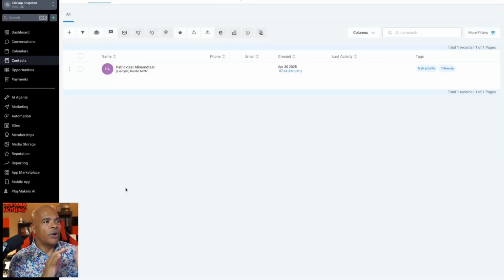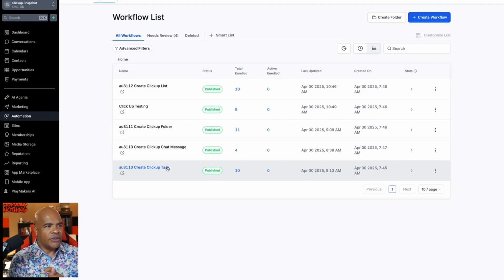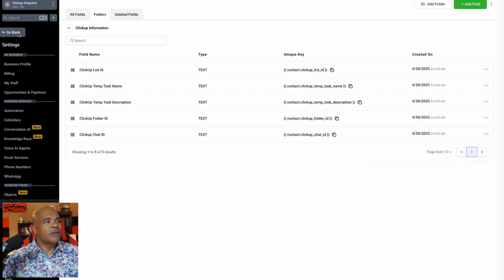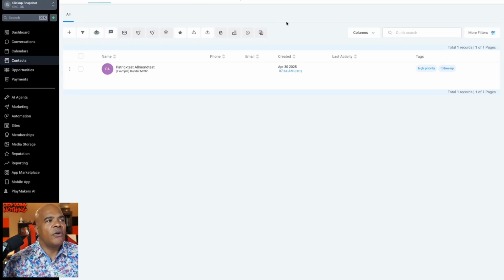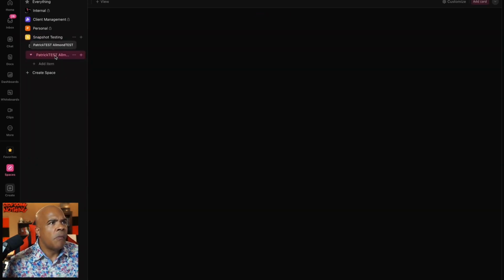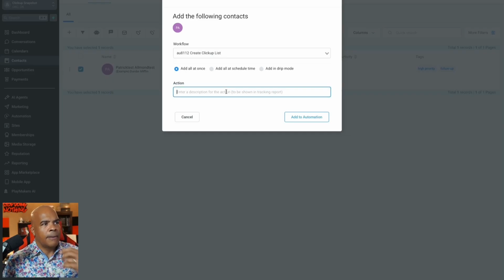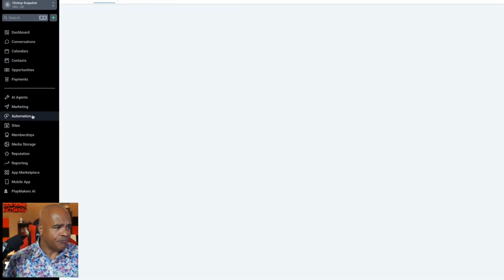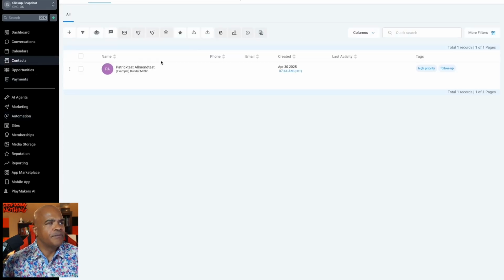GoHighLevel Tutorial: How To Connect HighLevel CRM and ClickUp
Integrating High Level with ClickUp: Step-by-Step API Guide

In this tutorial, Patrick Allmond from StopDoingNothing Media and creator of Playmakers shares his method to integrate High Level and ClickUp using APIs. Patrick provides a comprehensive guide to creating folders, lists, and tasks within ClickUp for high level consulting plans. Learn how to leverage custom values and make API calls for seamless project management. Get access to a snapshot, custom fields, and values to simplify the process. Ideal for those who prefer greater control over integrations or wish to enhance their understanding of APIs.

00:00 Connecting HighLevel CRM and ClickUp
01:01 The Set Up
02:31 Setting Up Custom Values
03:23 Setting Up Custom Fields
03:59 The Automations You Need
04:19 Creating The Clickup Folder
06:31 Creating a Clickup List
08:44 Creating a Clickup Task
11:54 How To Get The Clickup Snapshot
12:25 Wrapping it all up with a nice bow

Upgrade to Highlevel Agency mode to unlock a ton of features 💥

Falcon - When your marketing or sales team needs a lot of lead data for reaching out 🦅🦅

White Label Suite (for Agencies) - For when you need a lot of good lead data for each client: 👇🏻🔥

When you need a new AI staff member to qualify, set appts and close leads for you 24/7/365 🤖